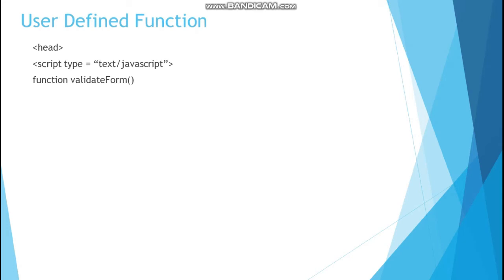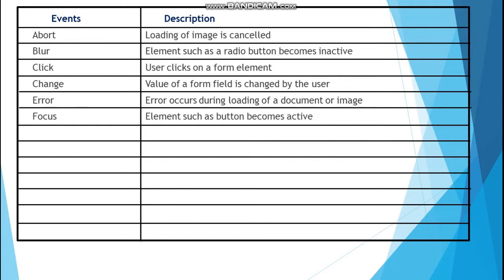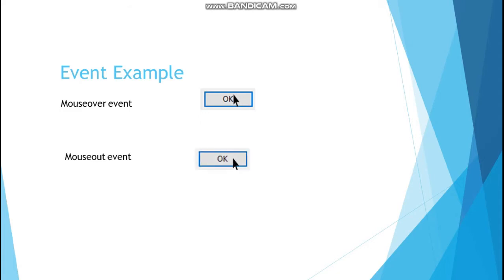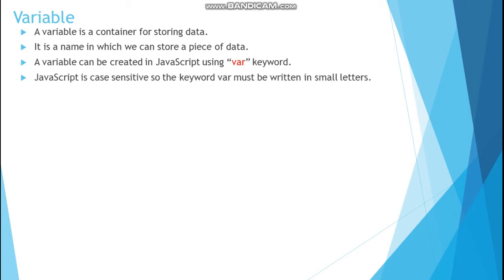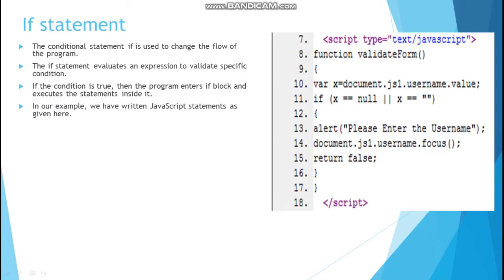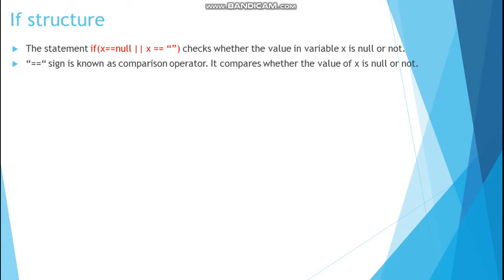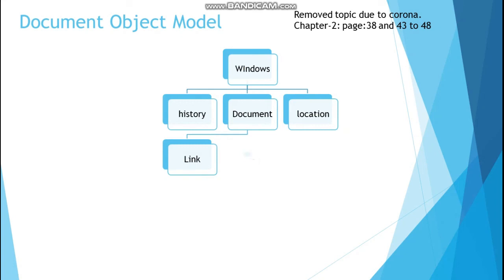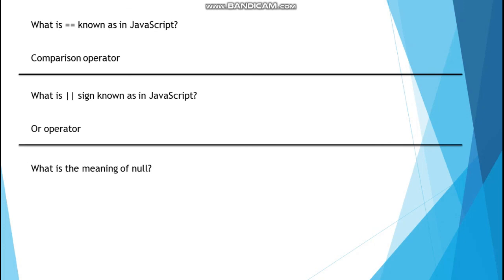Chapter-2 Part-5 JavaScript Part-3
Learn JavaScript types of functions
javascript tutorial